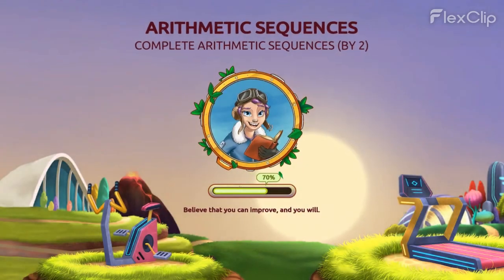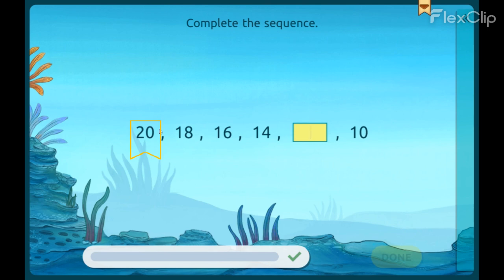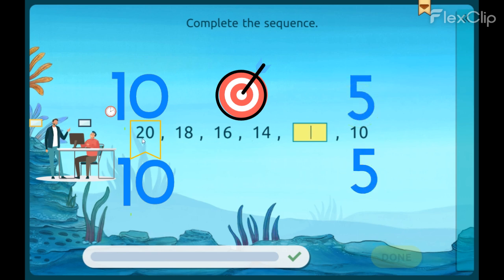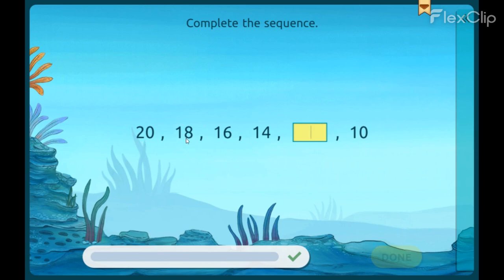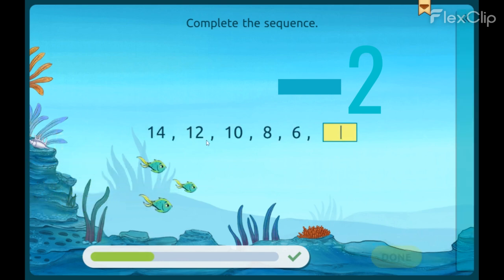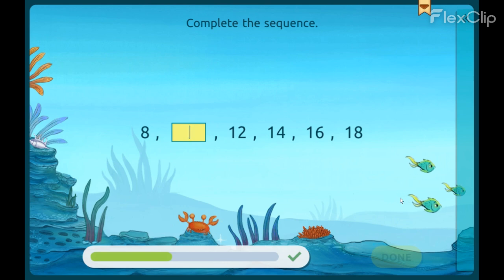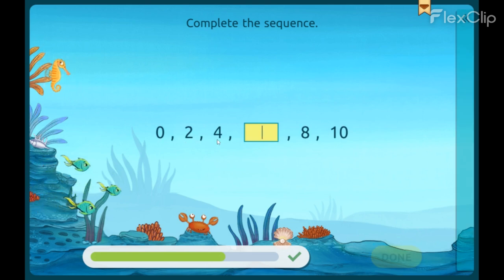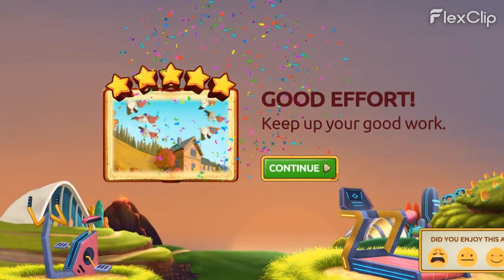Arithmetic sequences (Adding-Subtracting 2) - Number Sequences - Patterns - Even numbers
Recommended to watch with parents to reinforce the understanding of the notion pattern as the way of repeating images/numbers. Easy patterns always have a common difference which is constant. Easy patterns - number sequences - use addition and /or subtraction to form number lines.

Grade 1 (adding and subtracting 2 and 3) and Grade 2 (adding and subtracting 4 and 6)
In this video, you'll learn how to analyse simple number patterns using addition and subtraction.

We'll explore how starting with a number (in this case any even number) and repeatedly adding or subtracting the same amount can form a clear pattern and you can fill in the right number in any place.
Whether the numbers are going up or down, these patterns help build strong number sense.